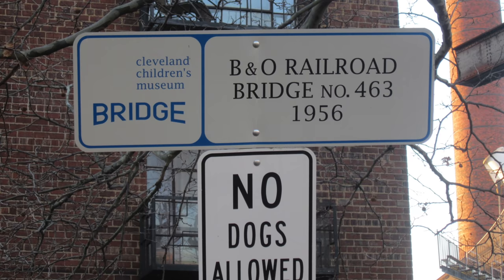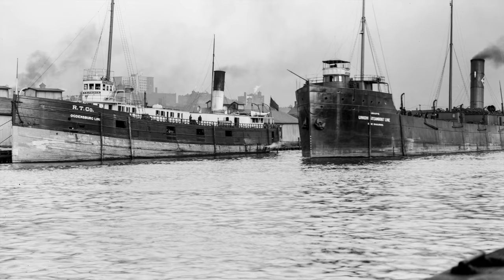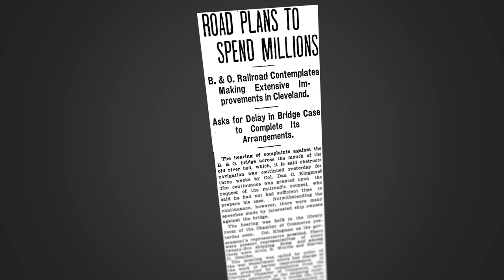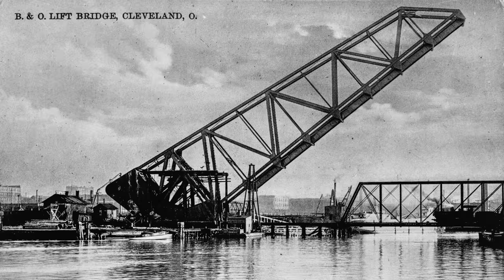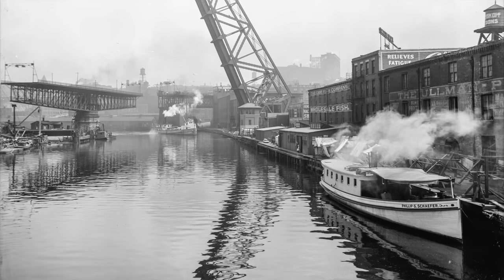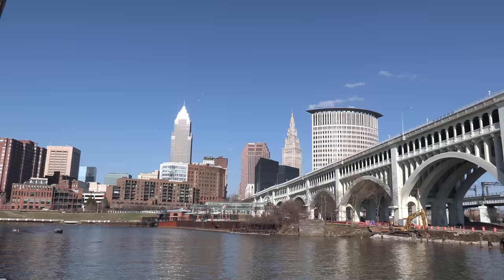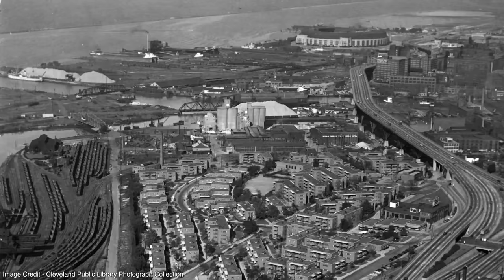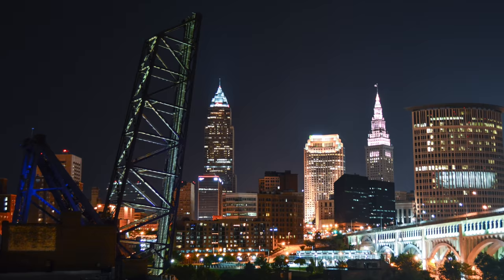Cleveland's Abandoned Railroad Bascule Bridges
Cleveland's abandoned railroad bascule bridges number 464 and 463 are considered icons by many people. Some people simply call them "bridges 1 and 2" or "jackknife bridges." They can be seen while driving along the shore-way, in advertisements, and, in the flats. They've always piqued my interest when I've been downtown, and I've always wanted to learn more about their history and why they were abandoned. Come join me as I cover these topics.

Works Cited:

“Some New Scherzer Bascule Bridges.” Railroad Gazette, vol. 42, no. 11, 1907, p. 372. Google Books,

“Scherzer Rolling Lift Bridge at Cleveland, Ohio.” Railroad Gazette, vol. 44, no. 11, 1908, pp. 380–82. Google Books,

"B&O Won't Wait For New Viaduct Railroad Refuses to Defer Building of Roller." Plain Dealer, 25 June 1908, p. 12. NewsBank: America's News – Historical and Current, 13845350F6F79C11%40B%2B%2BO%2BWon%2527t%2BWait%2BFor%2BNew%2BViaduct%2BRailroad%2BRefuses%2Bto%2BDefer%2BBuilding%2Bof%2BRoller. Accessed 5 Feb. 2022.

"Bridge Nearly Finished. Merwin-av Improvement Ready for traffic in Few Days." Plain Dealer, no. 63, 4 Mar. 1911, p. 4. NewsBank: America's News – Historical and Current, 138E73E6955F352A%40Bridge%2BNearly%2BFinished.%2BMerwin-av%2BImprovement%2BReady%2Bfor%2Btraffic%2Bin%2BFew%2BDays. Accessed 5 Feb. 2022.

"New B.&O. Bridge Finished. Huge 'Jack Knife' Structure Perfect on First Test." Plain Dealer, no. 71, 12 Mar. 1911, p. 6A. NewsBank: America's News – Historical and Current, 138E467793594AFB%40New%2BB.%2B%2BO.%2BBridge%2BFinished.%2BHuge%2B%2522Jack%2BKnife%2522%2BStructure%2BPerfect%2Bon%2BFirst%2BTest. Accessed 9 Feb. 2022.

"Wants Change In New Bridge Plans City Engineer Asks That B.&O. Alter Specifications." Plain Dealer, 12 Nov. 1908, p. 12. NewsBank: America's News – Historical and Current, 138C3A0D72E2B2AF%40Wants%2BChange%2BIn%2BNew%2BBridge%2BPlans%2BCity%2BEngineer%2BAsks%2BThat%2BB.%2B%2BO.%2BAlter%2BSpecifications. Accessed 5 Feb. 2022.

"Workmen Toy With Death High On Jacknife Bridge." Plain Dealer, no. 34, 3 Feb. 1911, p. 4. NewsBank: America's News – Historical and Current, 138E46E00333E943%40Workmen%2BToy%2BWith%2BDeath%2BHigh%2BOn%2BJacknife%2BBridge. Accessed 5 Feb. 2022.